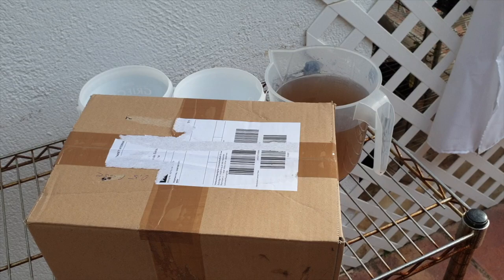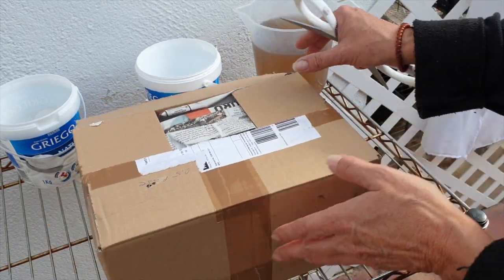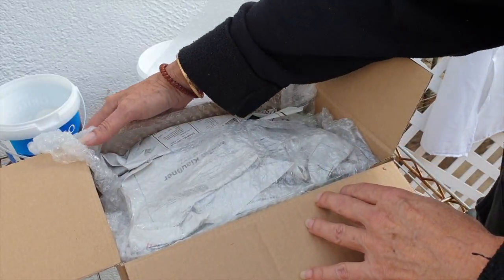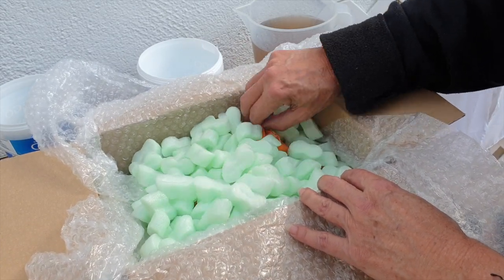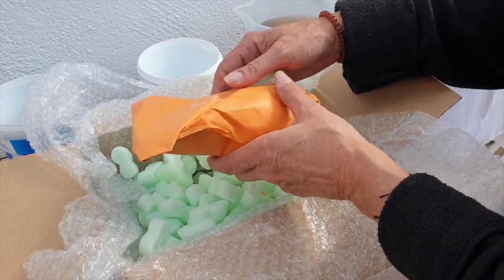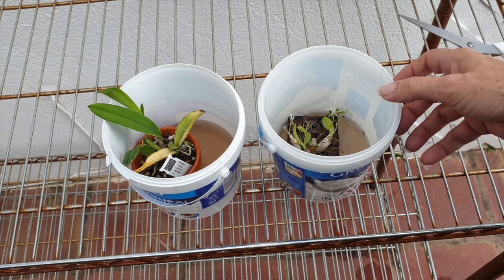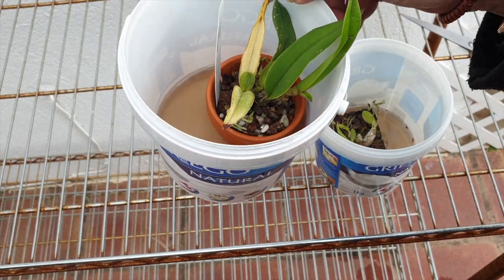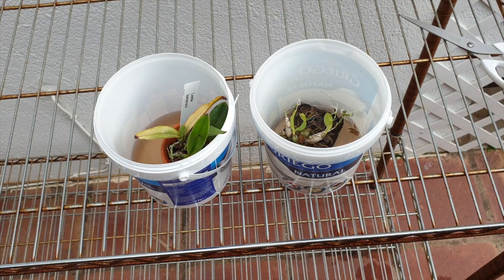UNBOXING A WISH LIST ORCHID +1 😬😅🙌🏼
WISHLIST ORCHIDS, ARE SOME OF THE BEST ORCHIDS! Forget that!! All orchids are the best orchids ... getting new orchids is the best! Let me explain my latest purchases!! 🤪
My environment:
Mediterranean climate, hot summers and mild winters
45% - 85% humidity, with regular airflow
Images:                    Courtesy of MSB Orchideen, Germany
Thumbnail / Outro Image:   Bodum.westernscandinavia.org
Orchid growing supplies:
                                  Seramis
                                  150 Winter, RO Water and KelpMax only